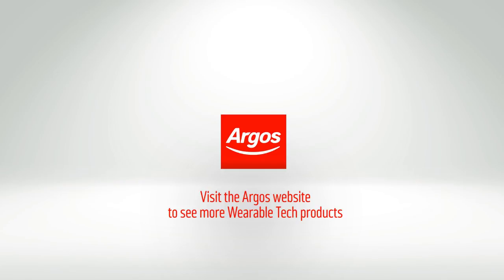Review of the Misfit Shine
Argos recently ran a Wearable Tech Google Hangout featuring reviews of a number of products. In this video blogger Faya from Fitness on Toast reviews the Misfit Shine

Crafted from aircraft grade aluminium, the Misfit Shine is the world's most elegant activity monitor. Forget charging as it has a battery life of 4-6 months and works with the app for iOS and Android devices. Tag specific activities such as cycling, swimming, tennis and football to track your activity levels. It features a sport band and magnetic clasp included so you can wear it anywhere.